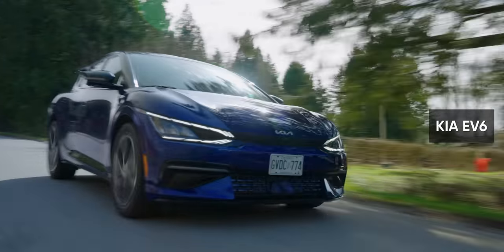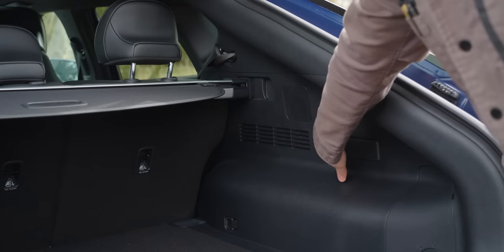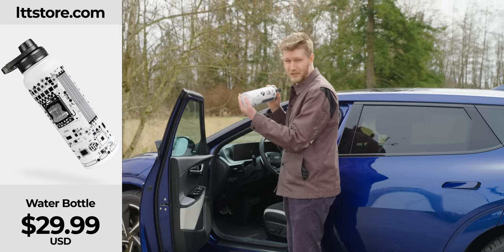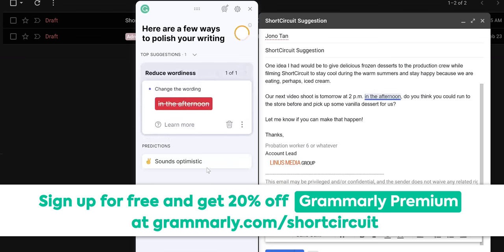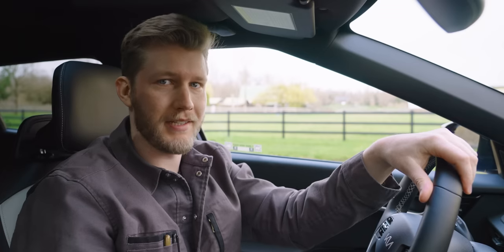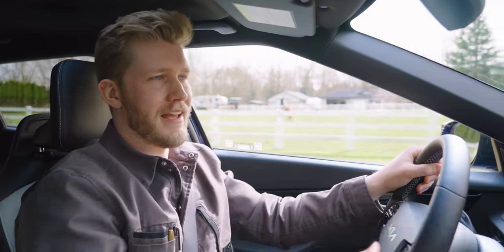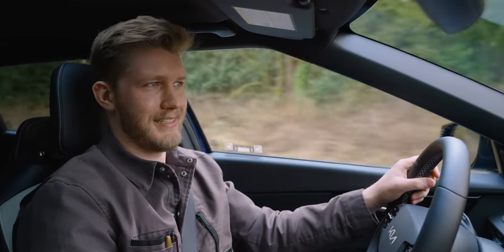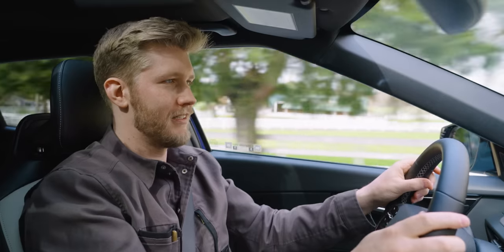I wanted to LOVE the KIA EV6!!!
KIA's EV6 is the latest electric vehicle to come out in 2022. It's certainly sporty looking, and it feels aggressive when you accelerate, but there were so many small things that ended up being one big problem with the EV6.

CHAPTERS
0:00 - Everyone loves it but me
0:18 - It looks better in person
1:55 - Trunk and tailgate impressions
3:22 - Sound system impressions
4:04 - Backseat impressions
4:52 - Front console thoughts
6:00 - Andy gets stuck
6:12 - Sponsor - Grammarly
7:00 - Alex gets frustrated
8:37 - Car dash impressions
9:53 - Driving impressions
10:57 - Power impressions
11:46 - Battery and charging specs
12:16 - Lane change cameras and blind spot
12:37 - Alex's driving gripes
13:24 - Adaptive cruise impressions
14:10 - Windshield wiper impressions
14:35 - 360 parking camera impressions
15:13 - Summon feature fail
15:33 - Andy wants another launch
15:50 - Handling impressions
16:30 - Driving seat comfort and impressions
16:49 - Can't trust the machines yet
17:09 - Pricing for the GT Package 2
17:29 - Final thoughts and random nick-nacks